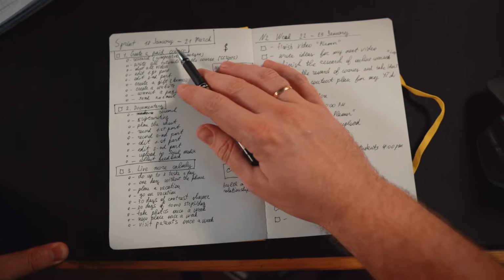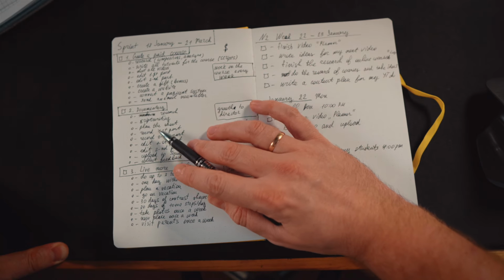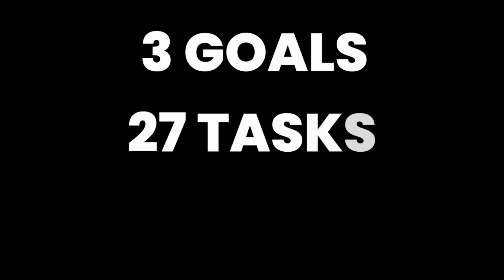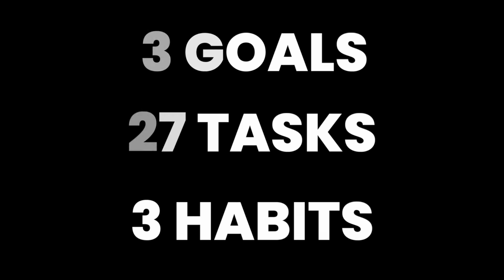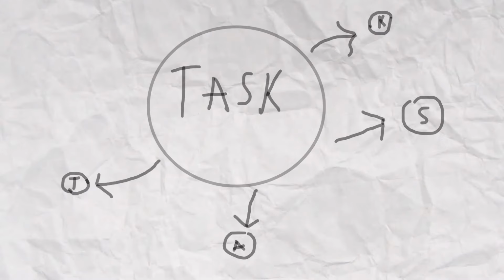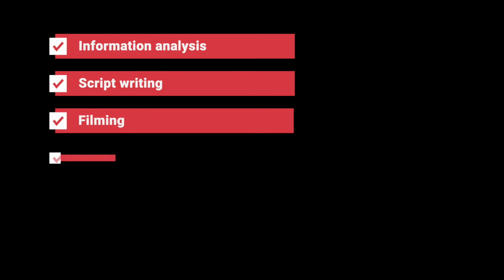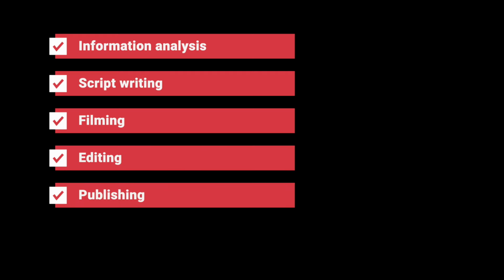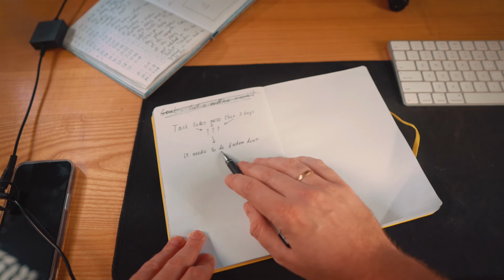Simple Way of Planning That Changed My Life!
🚀 Welcome to the Ultimate Guide to Transformative Planning! 🚀

In this video, I'm diving deep into my personal 10-year journey of mastering time management and life planning. After experimenting with countless methods like SMART goals, mood boards, and high-tech apps, I've discovered a simple, yet incredibly effective approach that reshaped my entire life.

📓 What's Inside: 📓

The Power of Simplification: Learn how a basic diary, a simple habit tracker, and a notes app revolutionized my planning strategy.
Visualize to Materialize: See how my whiteboard became the key tool for connecting complex ideas and solving tricky problems.
Analog Over Digital: Discover why I prefer the tangible satisfaction of analog methods over digital tools.
Real-Life Application: Watch as I break down my streamlined planning process, from setting goals to measuring progress.
The 3-9-1 Method: A unique approach to goal setting and task management that keeps me focused and productive.
Avoiding Burnout: Tips on balancing hard work with effective relaxation techniques.
🌟 Why Watch? 🌟

If you're overwhelmed by complex planning methods.
Seeking a straightforward, efficient way to manage your goals.
Interested in balancing digital and analog planning tools.
Looking for real, actionable strategies to apply in your life.
👀 Sneak Peek: 👀
I'll reveal the three core principles that guide my planning: focusing on controllables, short-term flexible planning, and measuring what matters. These aren't just theories; they are practical, real-world strategies that you can start using today.

💬 Got questions or want more content like this? Interested in a detailed video on 'How to Create Goals'? Let me know!

Join me on this journey to smarter planning and a more productive life. Watch now and transform the way you plan your future!